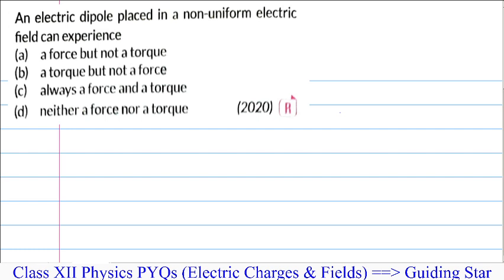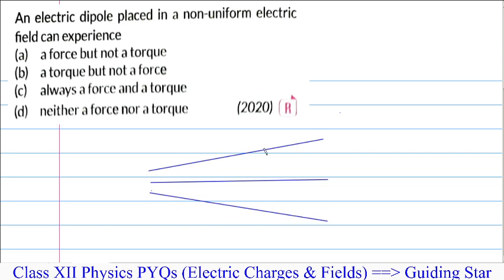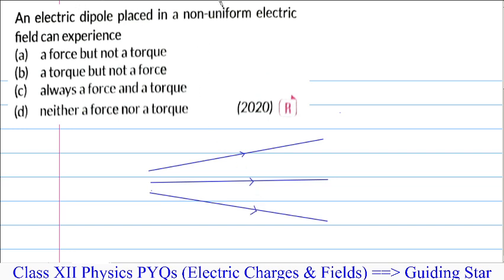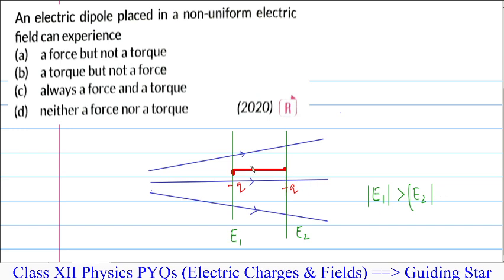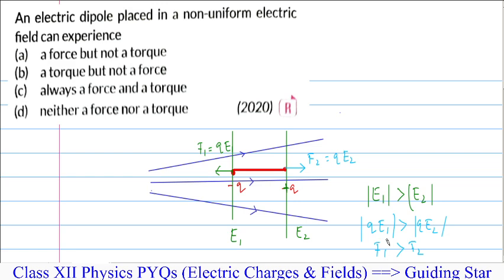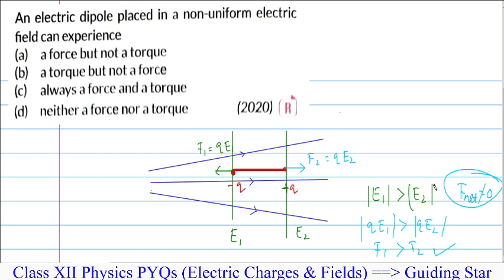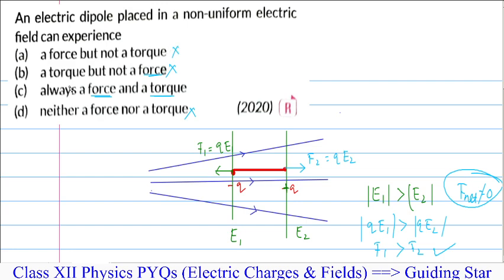An electric dipole placed in a non-uniform electric field can experience (a) a force but not a torqu